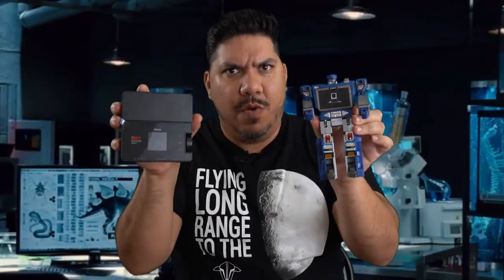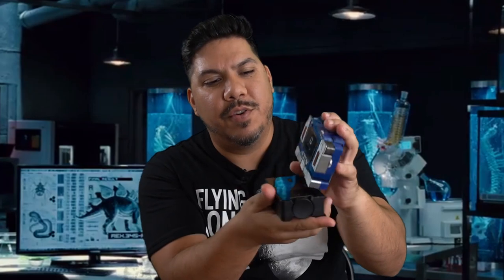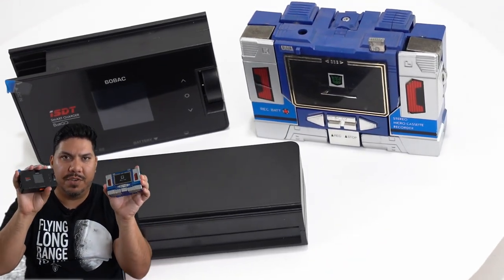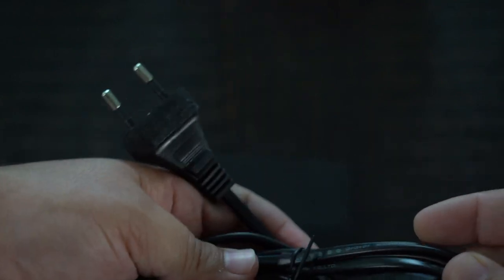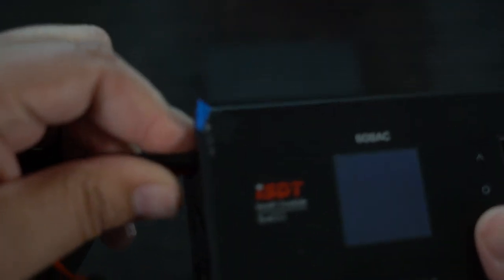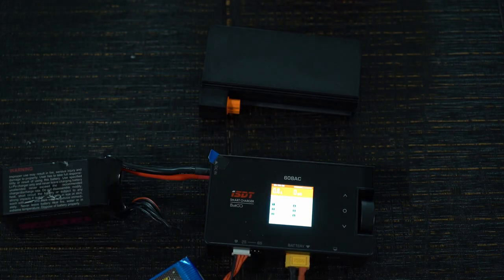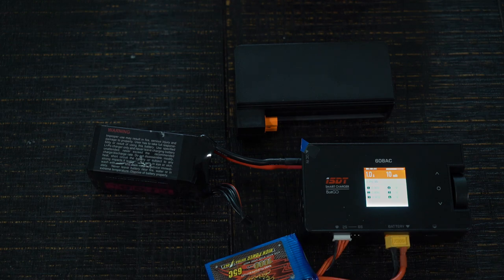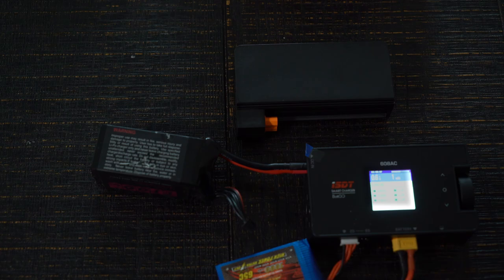ISDT BatGo 608AC Lipo Charger - 200W Transforms- built in power supply, tiny size, drone charger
ISDT Batgo

3" - Diatone GT R349